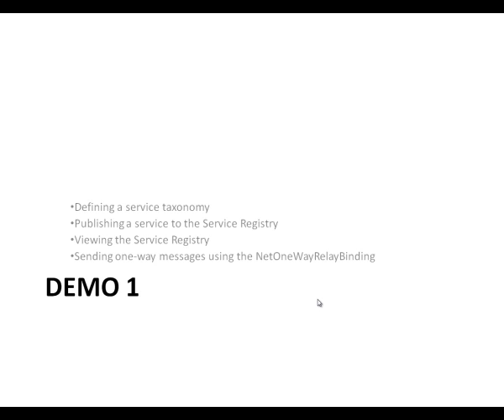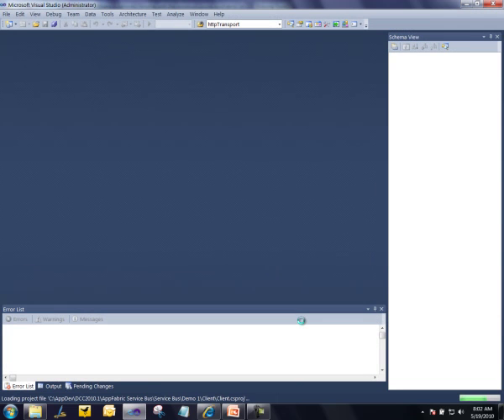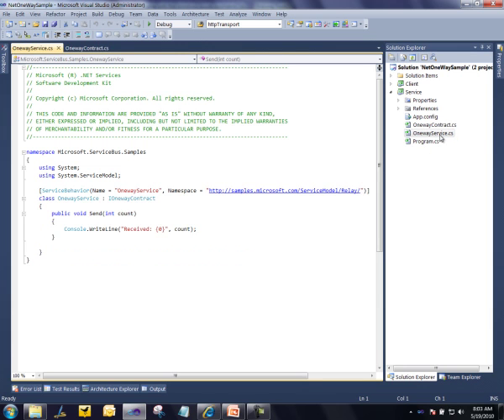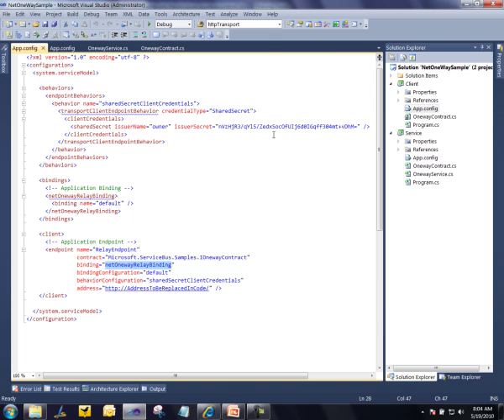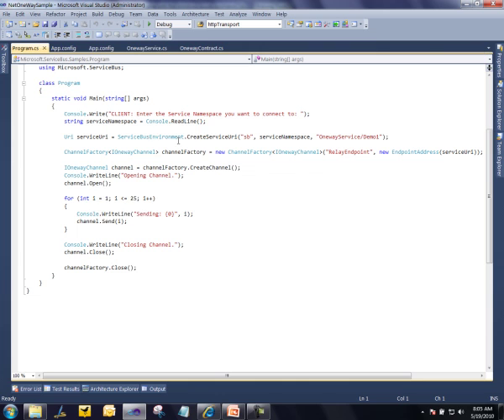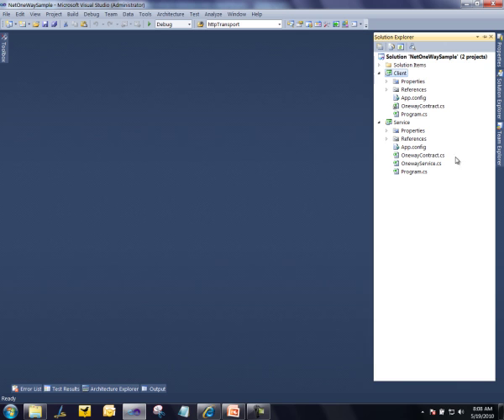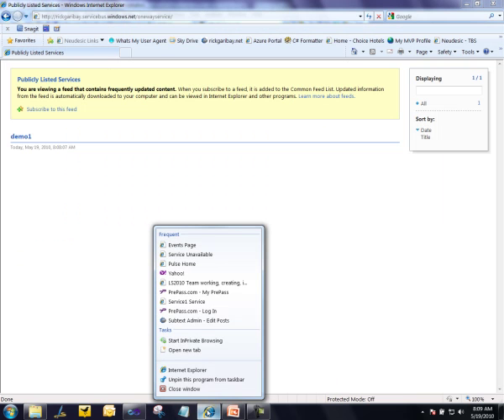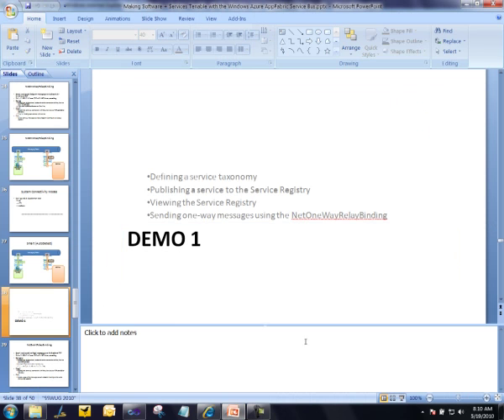DCC2010.1 AzureSB Demo1